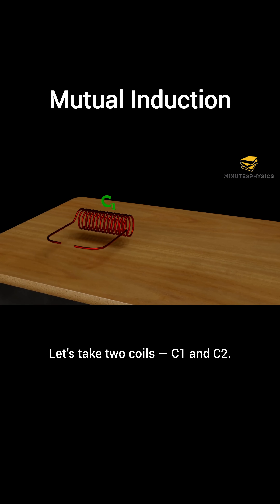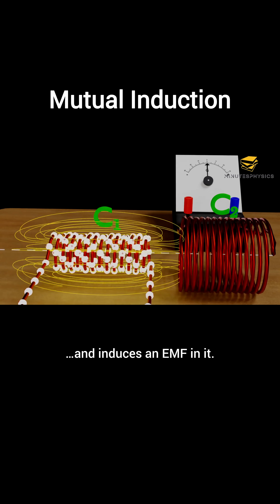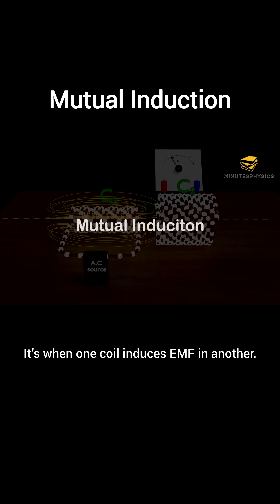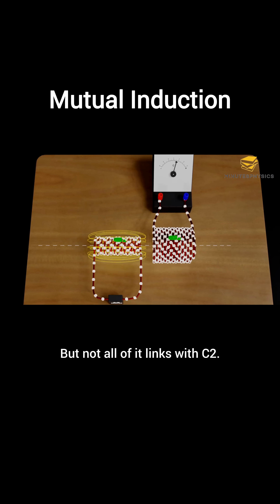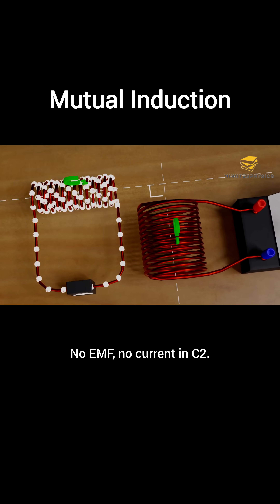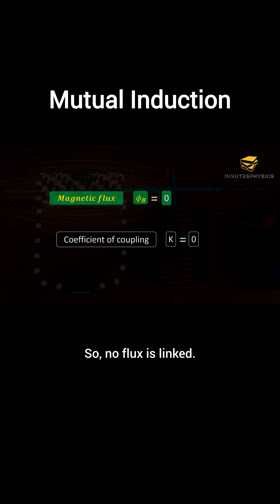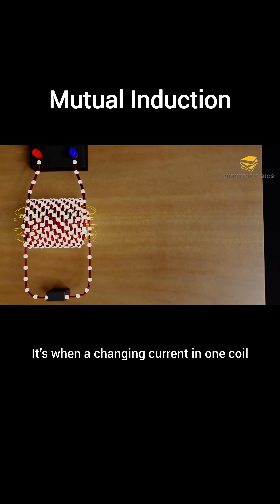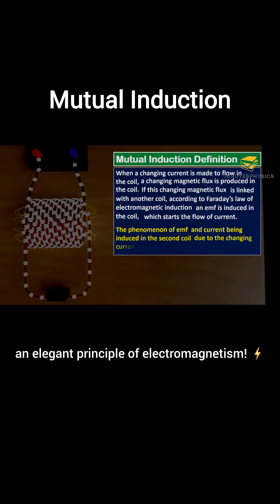Mutual Induction Animation Short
🌀 Mutual Induction Explained in 60 Seconds!
Ever wondered how electricity jumps between two coils without even touching?⚡
This mind-blowing phenomenon is called Mutual Induction — and it powers transformers, wireless charging & more! 🔁📱🔋

🎥 Watch till the end to see how coil placement changes everything.
👀 Simple. Visual. Powerful.

👇 Drop a ⚡ if you finally understood this!